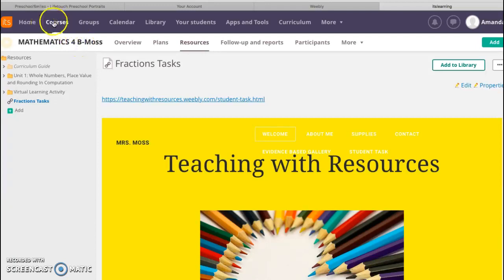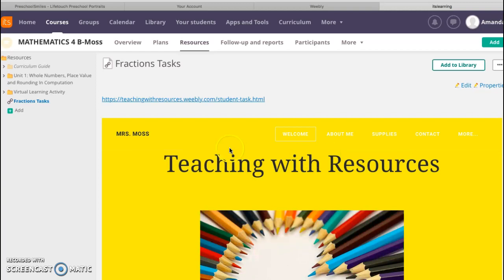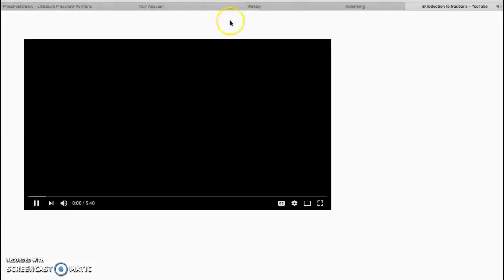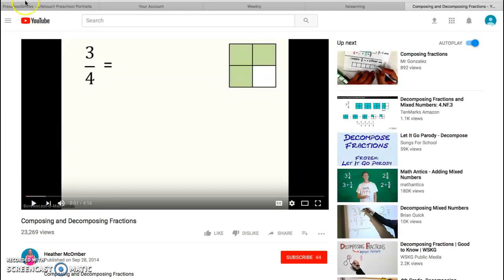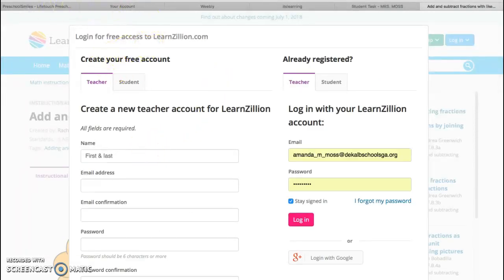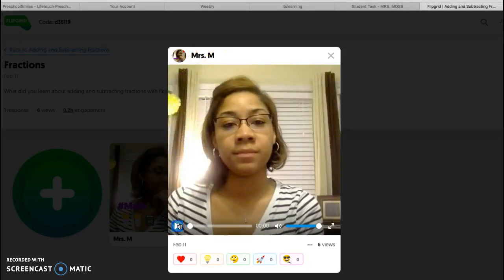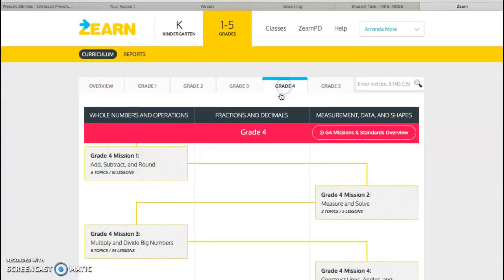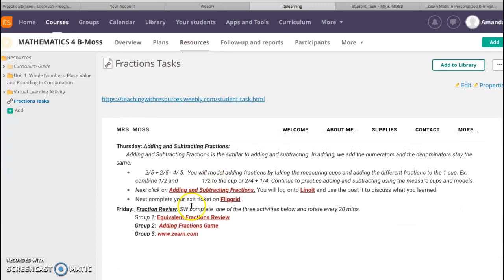Final Project Draft Copy 1